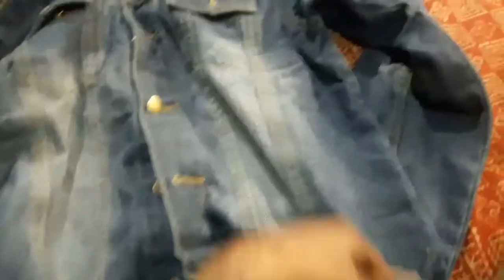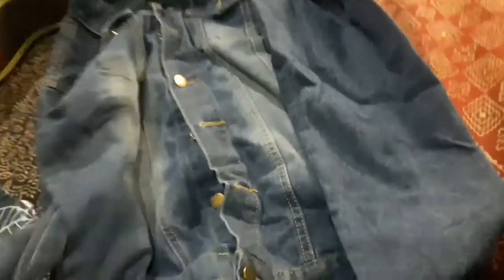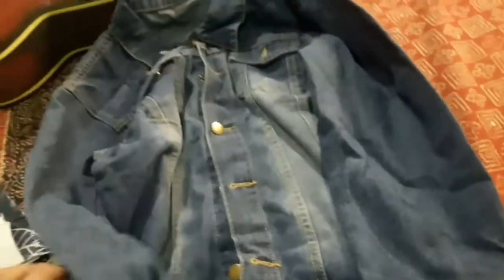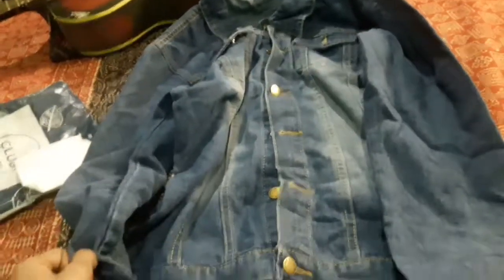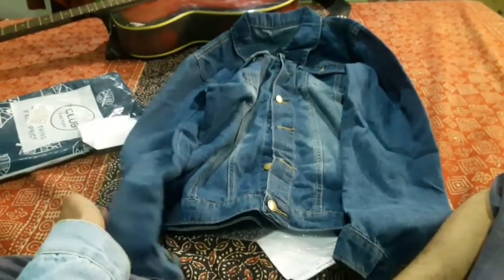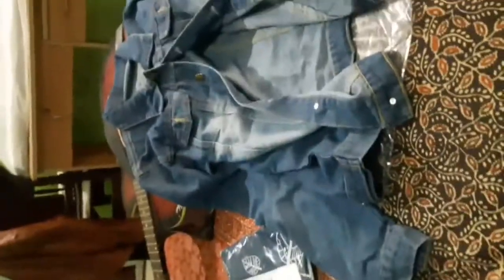Unboxing club factory denim jacket.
Club factory winter denim jacket.
Try this app with.